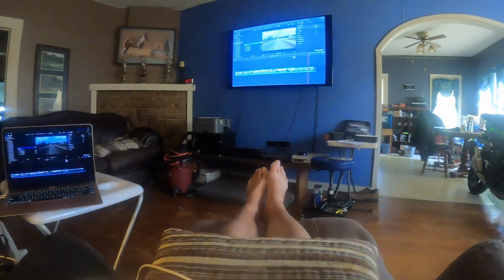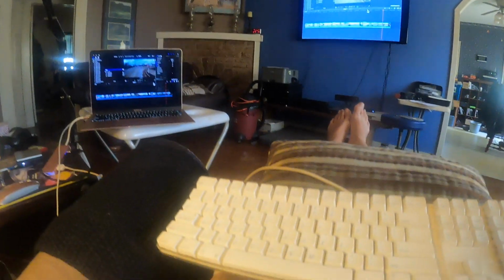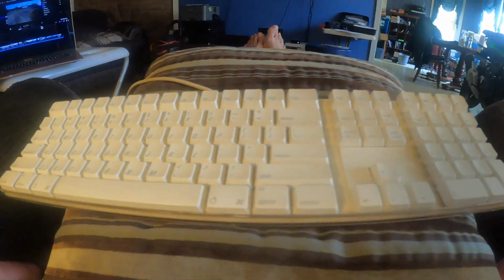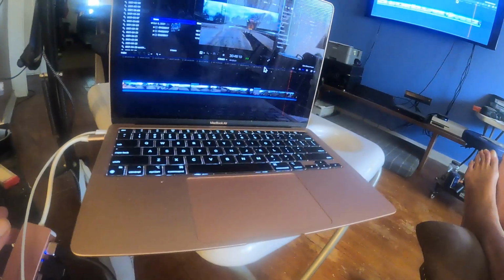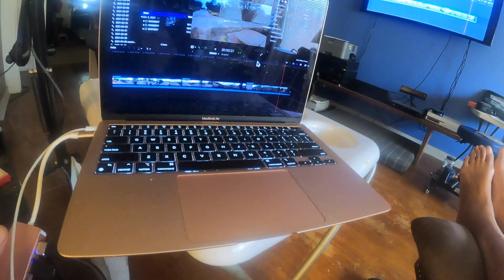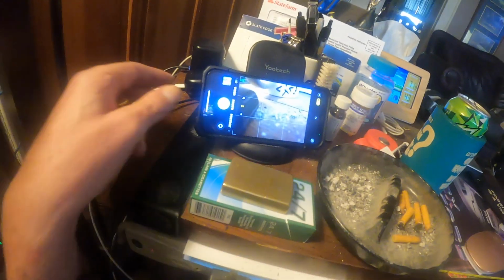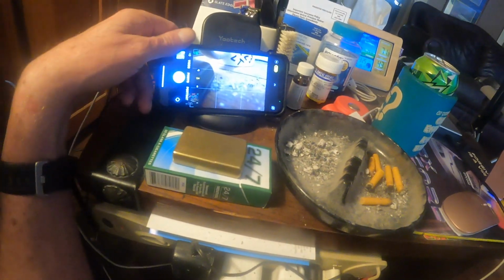Behind the scenes for how I make my crappy little videos.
Short talk about equipment and how to do it without breaking a sweat.